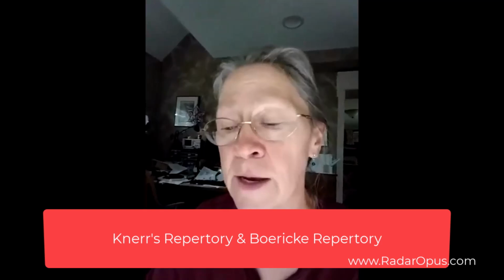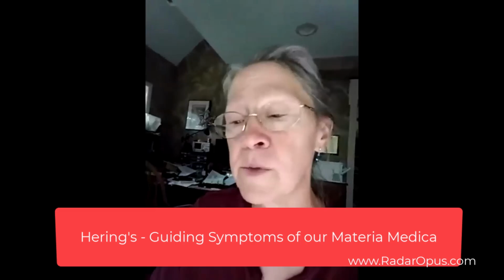RadarOpus - Richard Pitcairn and Wendy Jensen - The New World Veterinary Repertory